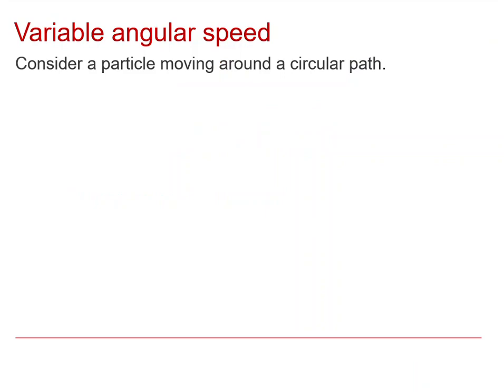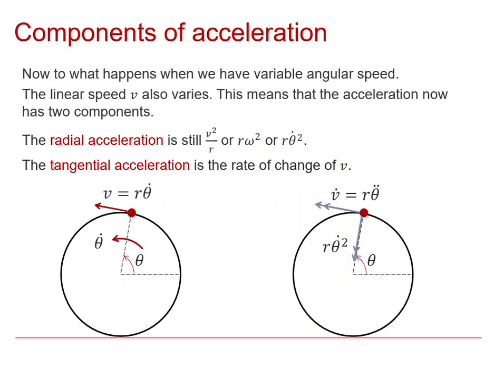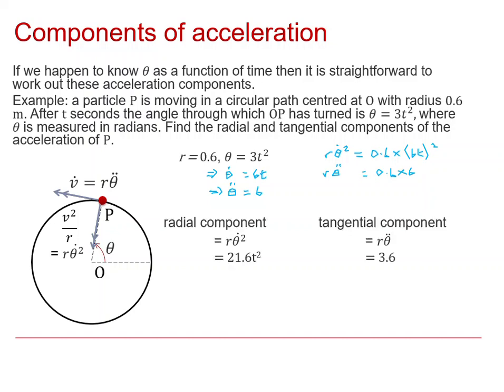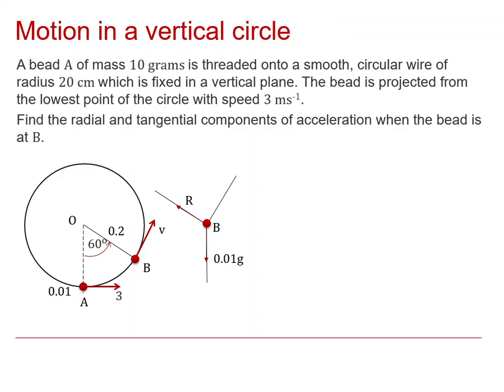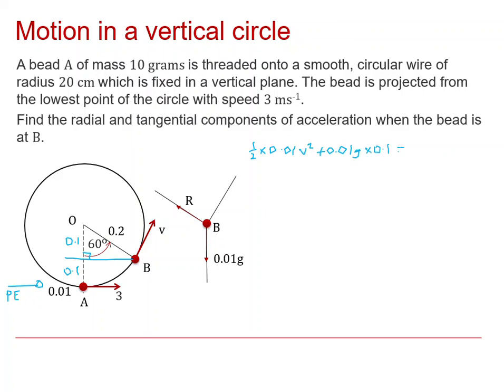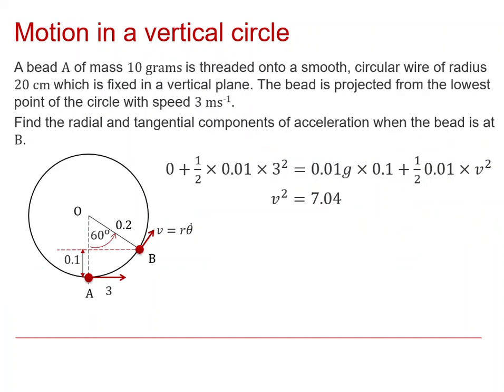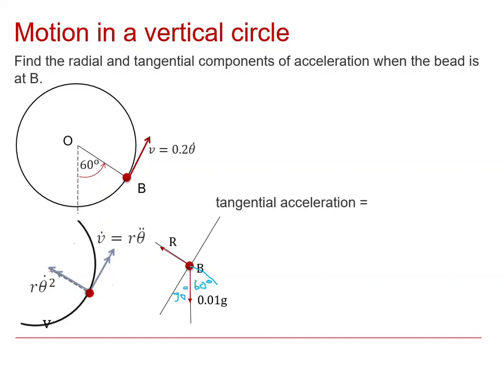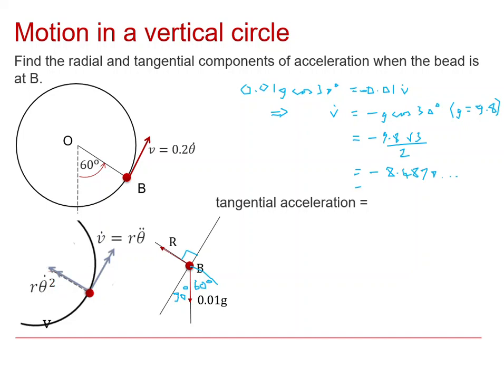OCR Mechanics: Circular motion 3-1